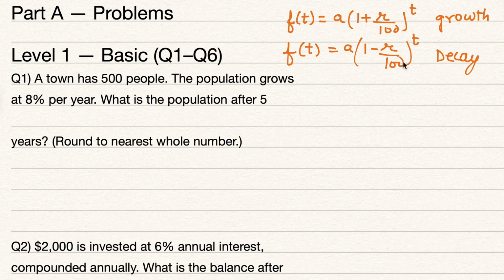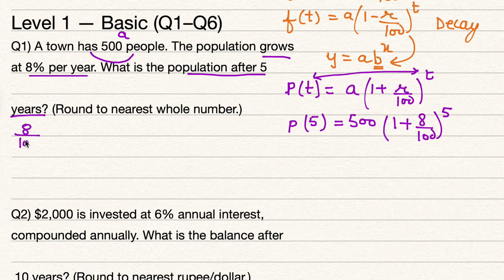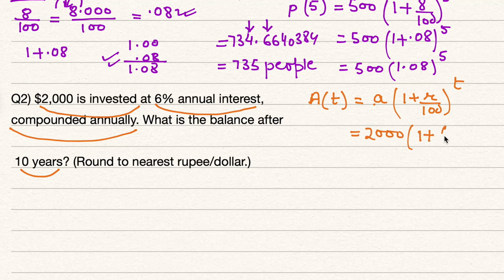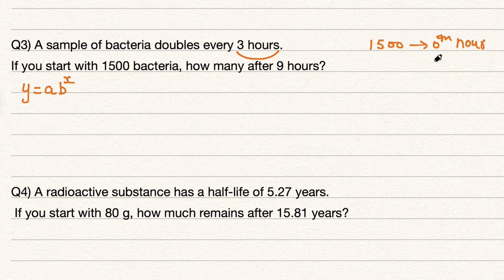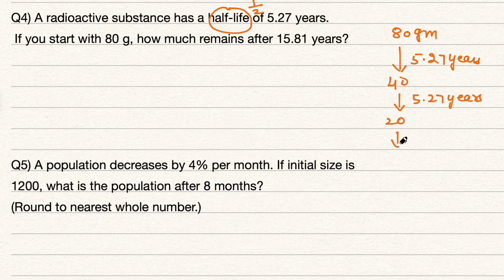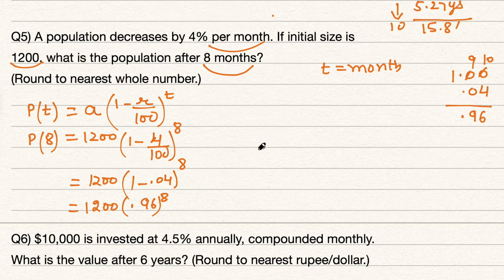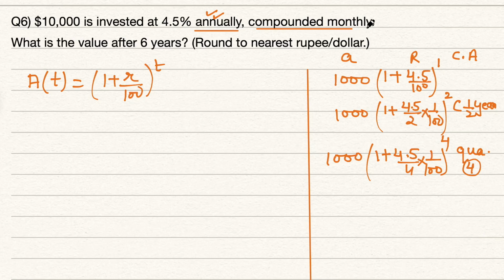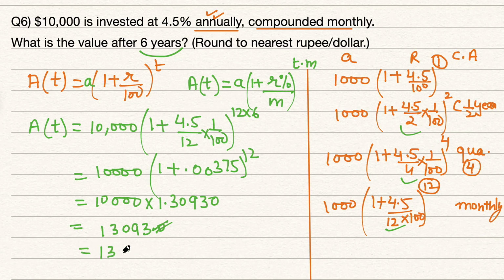SA 🧮 Exponential Equations — Foundational Practice (Part 1: Easy Questions)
This video introduces easy-level exponential equation problems designed to strengthen your fundamentals.
We’ll focus on understanding growth patterns, base changes, and how to solve without confusion.
📘 Ideal for high school math, AP Precalculus, and SAT Math learners.